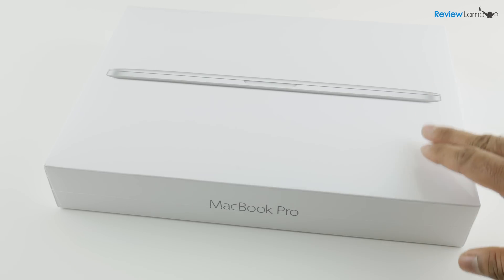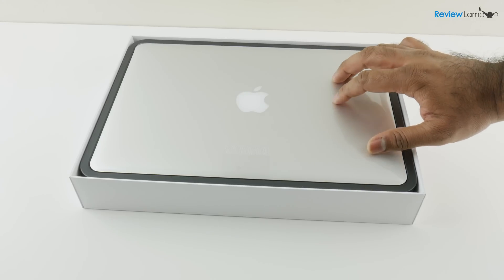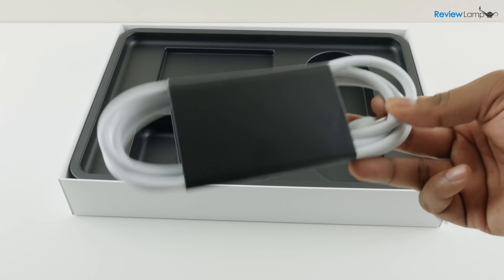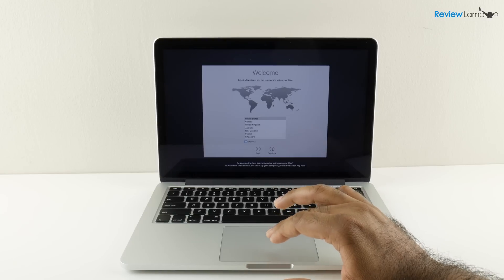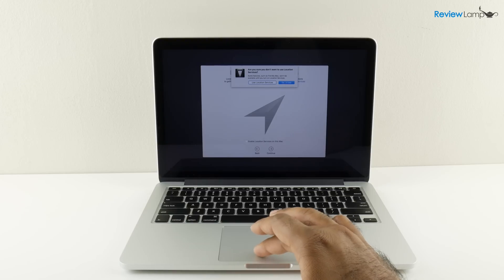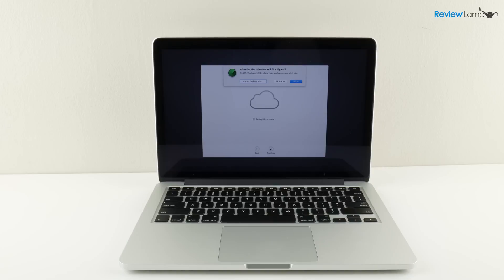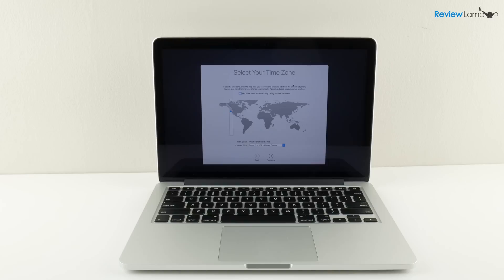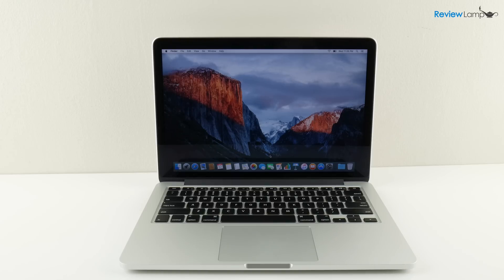Apple Macbook Pro 2015 Unboxing and Setup - 13 inch Retina Model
Macbook Pro 2015 13 inch Retina